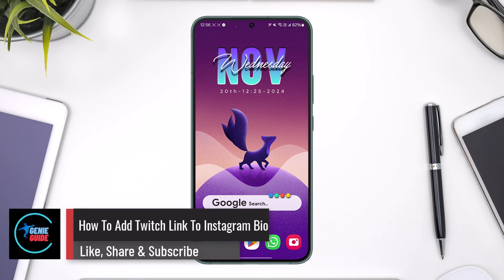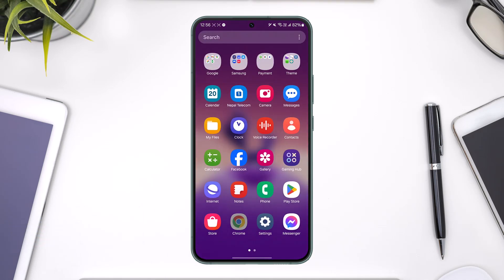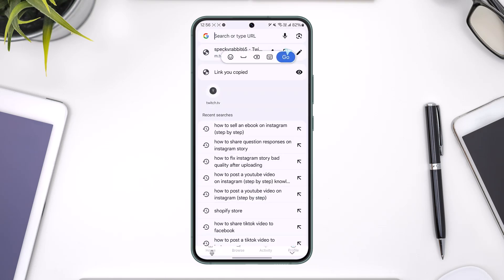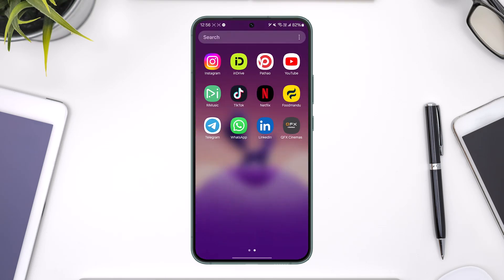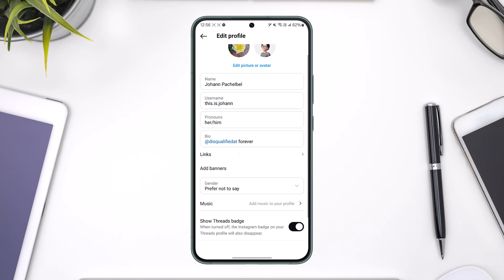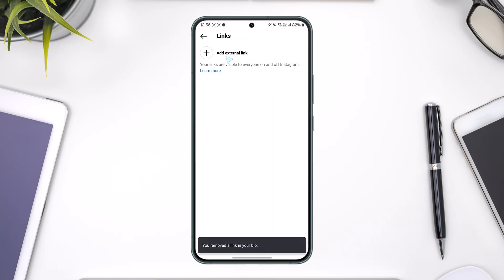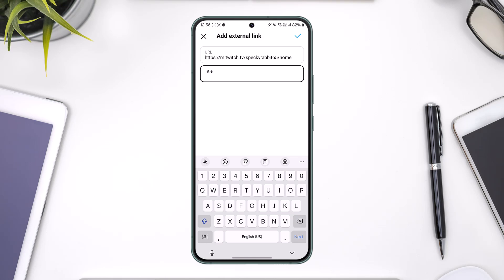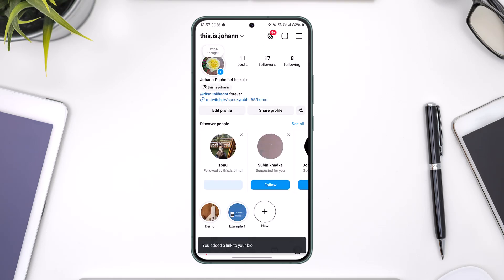How To Add Twitch Link To Instagram Bio !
Adding a Twitch link to your Instagram bio is a quick and easy way to connect your followers across platforms. To start, open Twitch and navigate to your profile. Copy your Twitch profile or stream link from your browser or app by selecting and copying the URL. Once you’ve copied the link, open Instagram and go to your profile page.

Tap on 'Edit Profile,' then select the 'Links' option within the editing menu. From there, tap 'Add External Link,' paste the Twitch link in the URL field, and add a title like "Twitch" in the title field. Save the changes by tapping the checkmark or arrow. Once saved, the Twitch link will appear on your Instagram profile under the bio section, and visitors can click it to access your Twitch channel.

Timestamps:
0:00 Introduction
0:03 Copying your Twitch link
0:10 Opening Instagram and accessing 'Edit Profile'
0:22 Adding a new external link
0:35 Pasting the Twitch link and adding a title
0:49 Saving and verifying the link on your profile
1:00 Conclusion